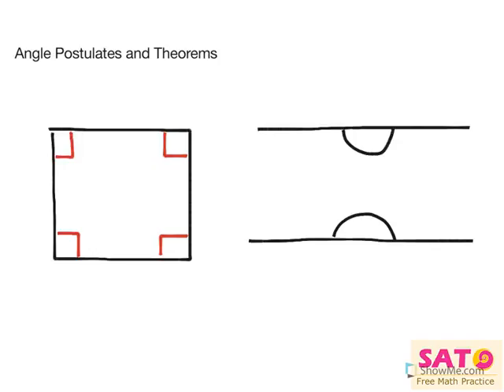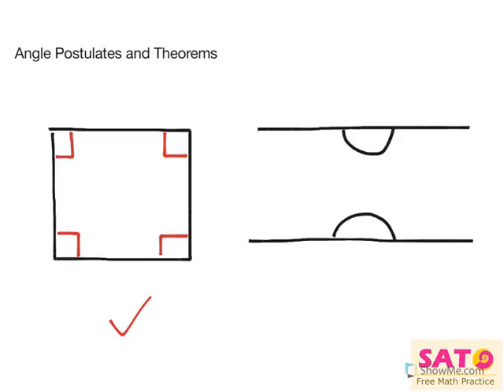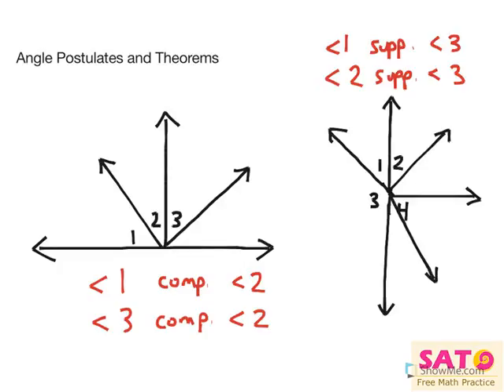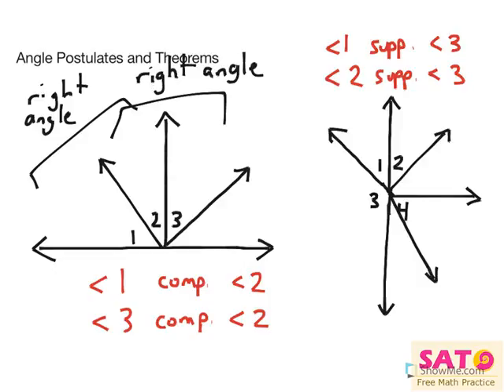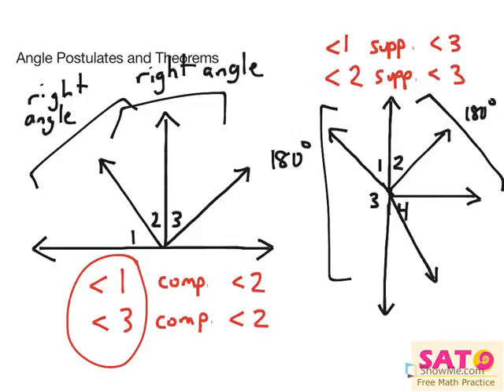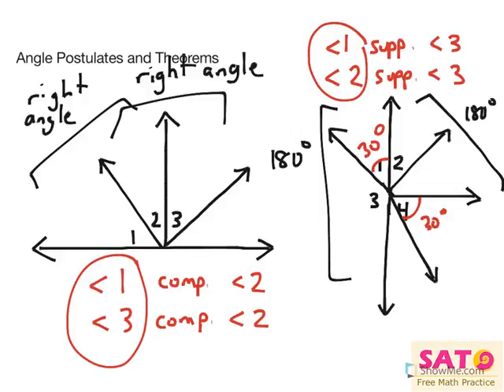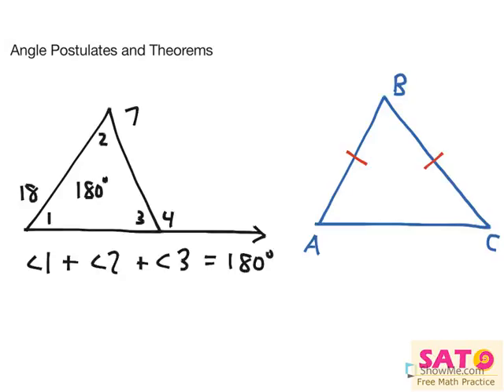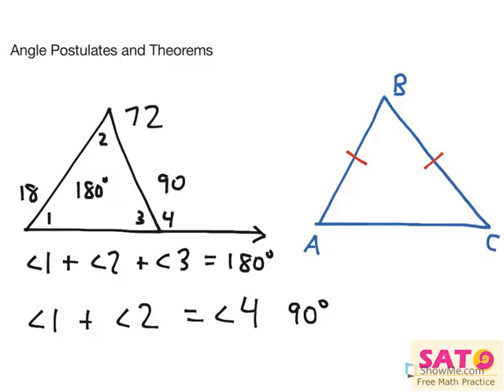Angle Postulates and Theorems